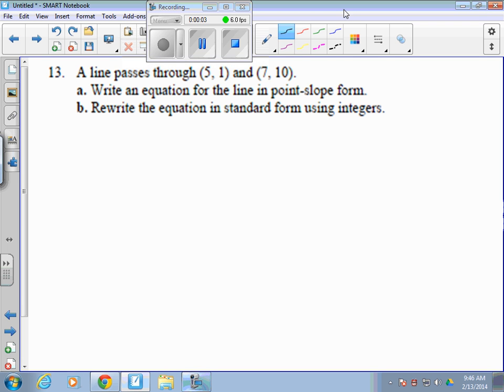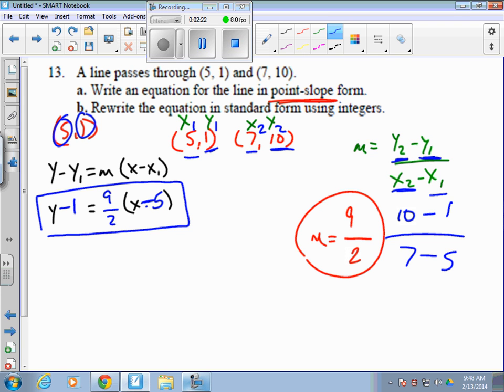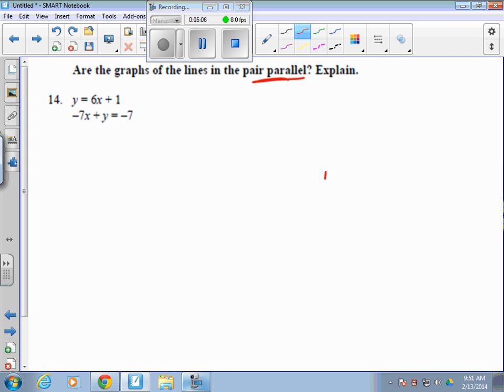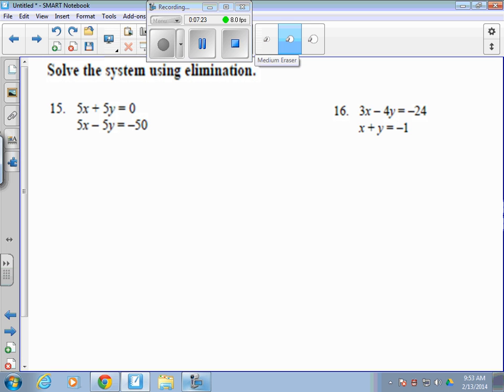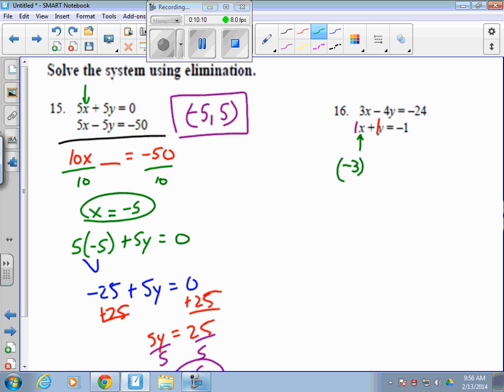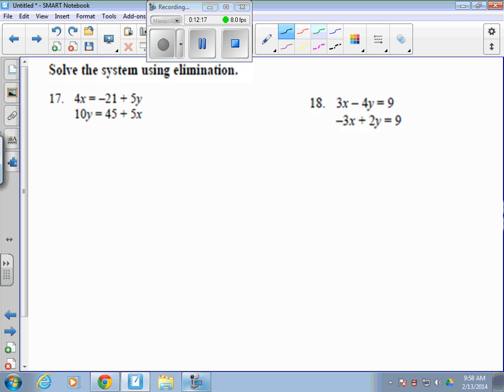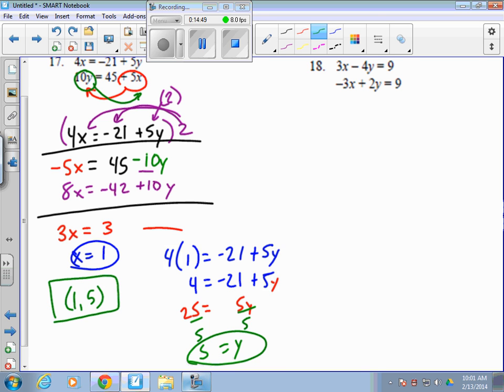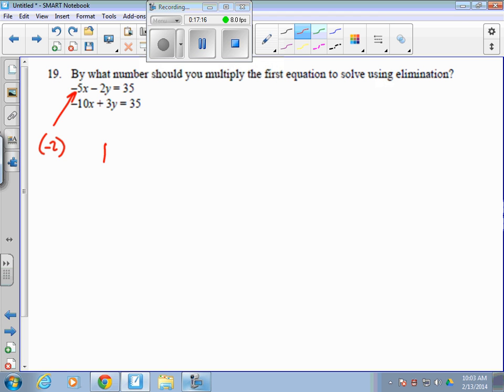Alg 1 Spring Test 6 Study Guide part 2